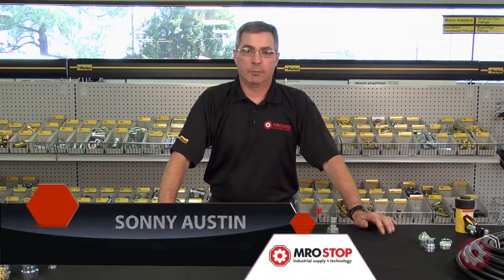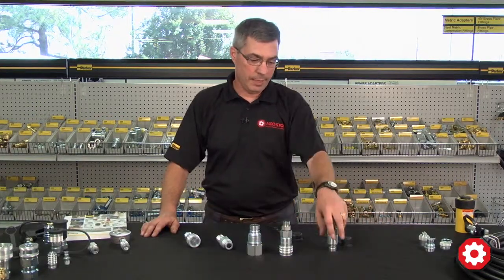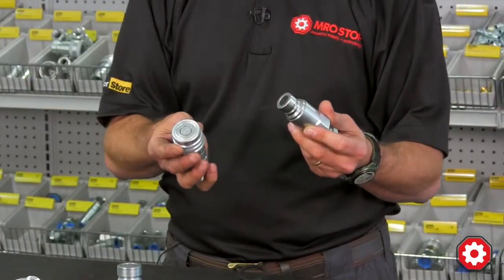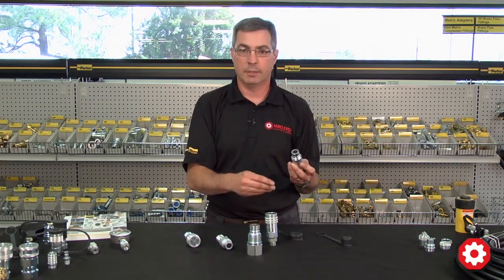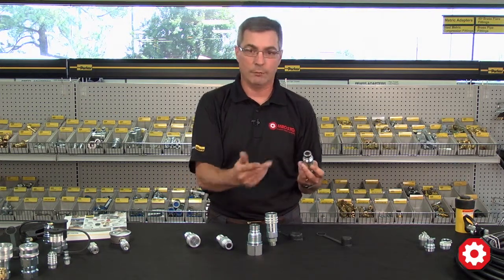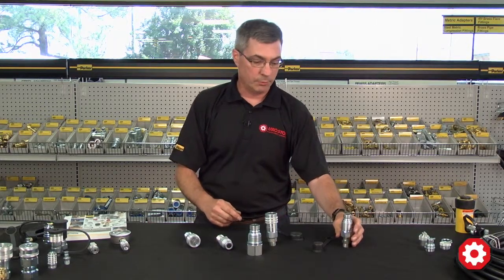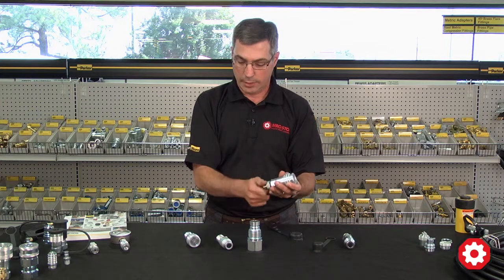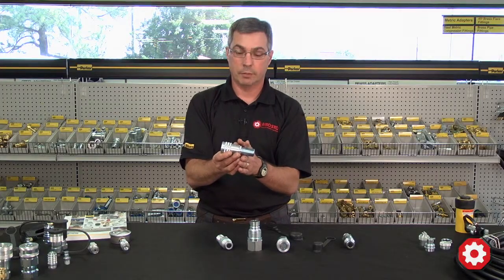No Spill Quick Disconnects: Parker FEM Series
Parkers FEM Series quick disconnects have 2 features that really sets them apart: their non-spill capabilities and it’s flush face.  Theses quick disconnects are most commonly found in the construction market and on skid steers. MRO Stop Charlotte’s Sonny Austin goes in to further depth on what makes the Parker FEM Series special.